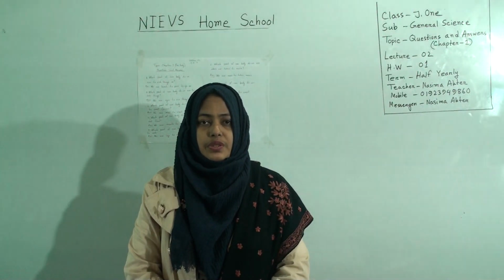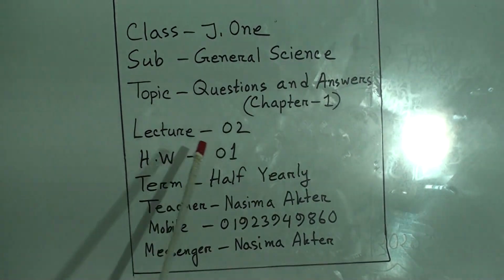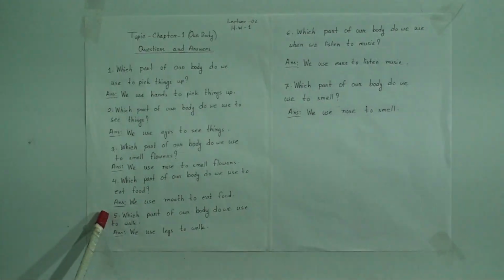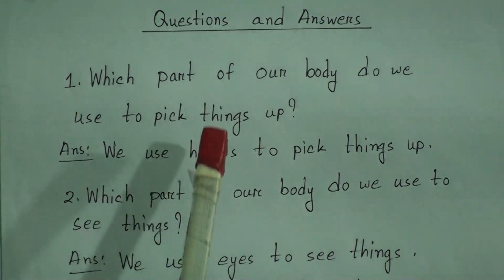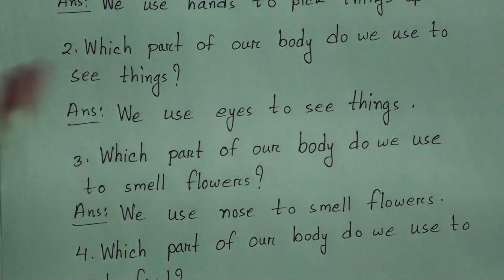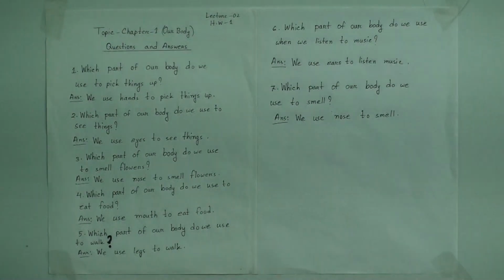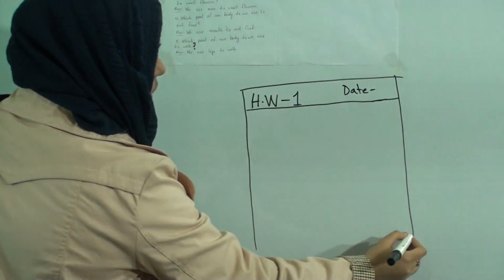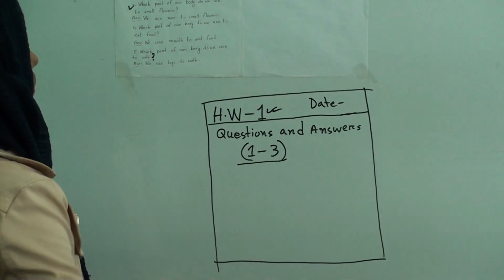Class: Junior One, Subject: General Science (Lecture- 02), Topic: Questions and Answers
Class: Junior One
Subject: General Science (Lecture- 02)
Topic: Questions and Answers
Teacher: Nasima Akter